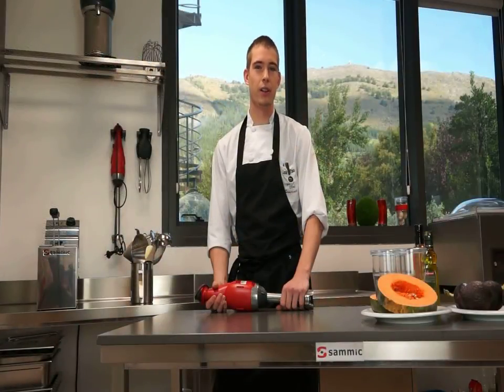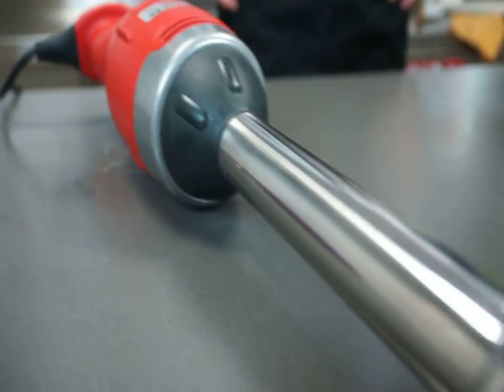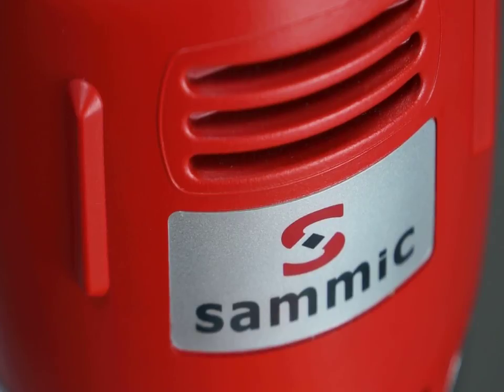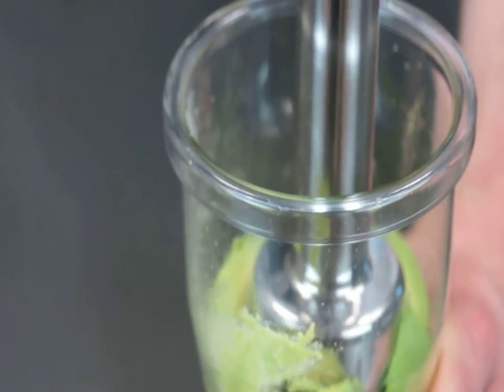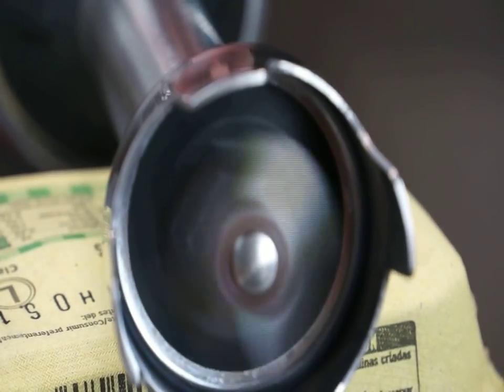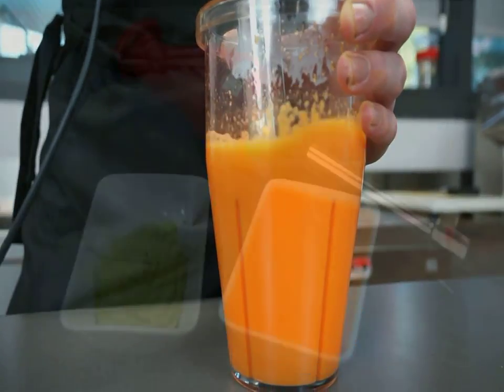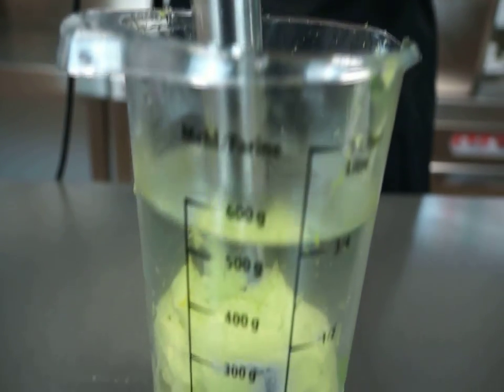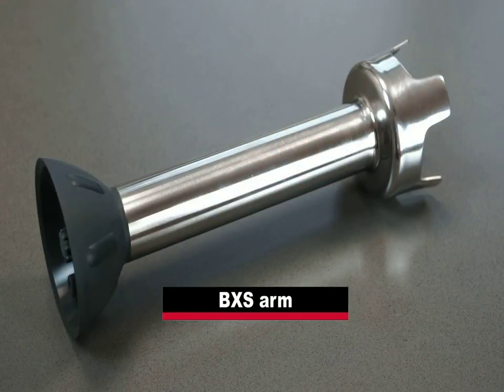Compact hand mixer TR-200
Thanks to the reduced diameter of the blade guard, the new Sammic immersion blender TR-200 has been designed to obtain a professional performance even in small-sized bowls.
Gracias a su protector de cuchilla de tamaño reducido, el nuevo triturador TR-200 de Sammic ha sido diseñado para obtener un rendimiento profesional en recipientes de poca capacidad.